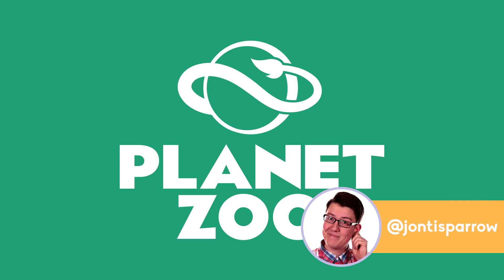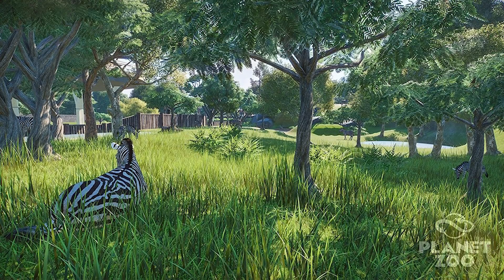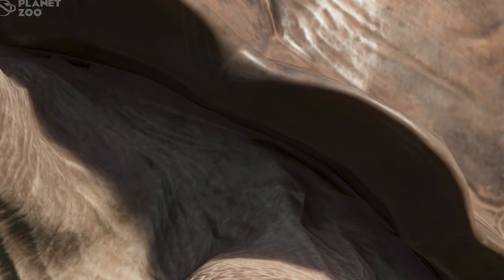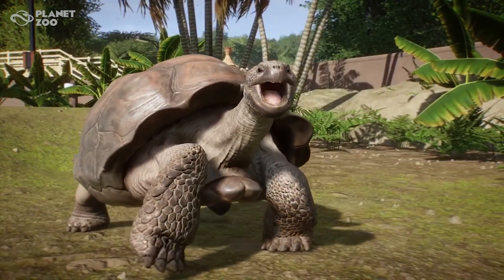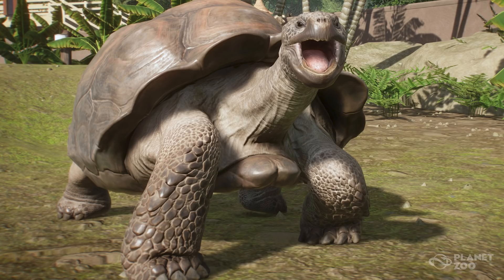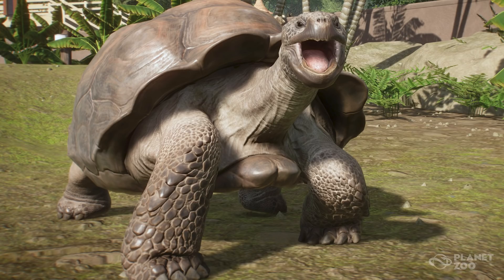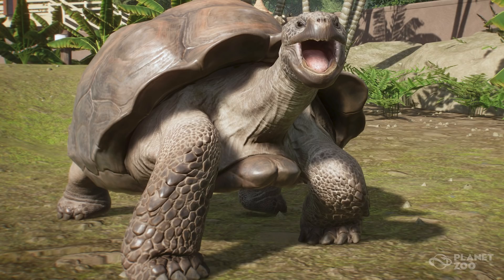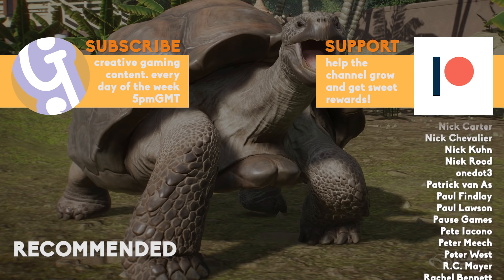🦁 Giant Tortoise! | Planet Zoo Update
Today's new screenshot from Planet Zoo shows us new interactions from both animal and guests with water!

Today, let's congregate all the information we have so far about the confirmed animals in Planet Zoo. From official sources to speculation, Tigers to Orcas... let's go!